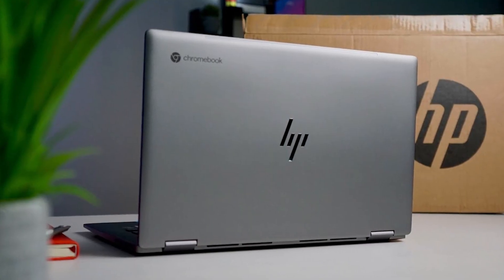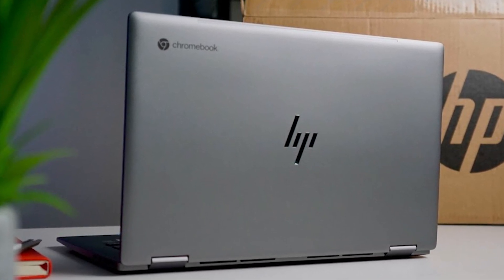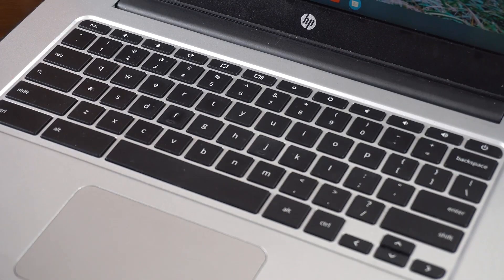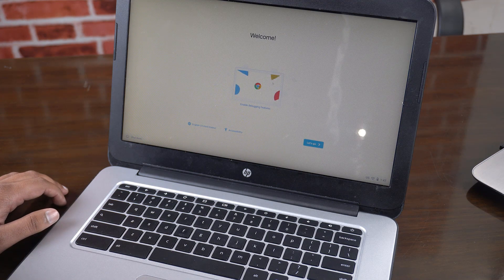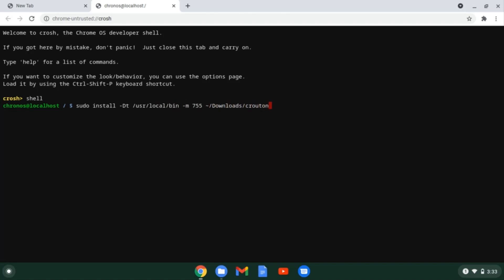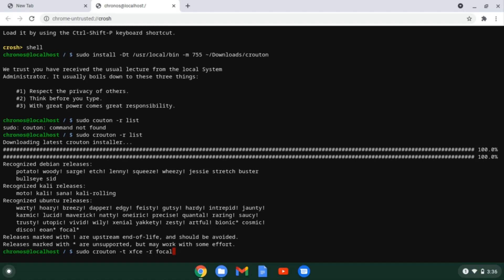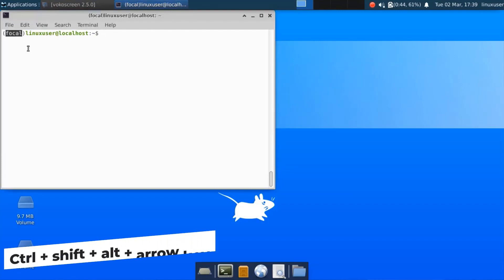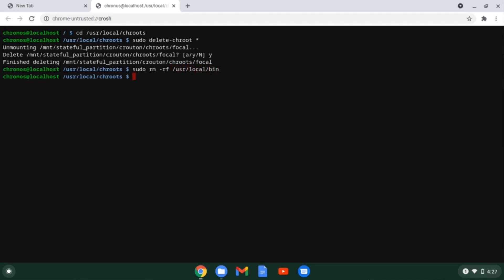Install Linux on HP Chromebook 14 [Step by Step]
Buy HP Chromebook 14:

1. Important Points:

- Chrome OS is based on the Linux kernel but Chrome OS is not really
Linux, even though it is based on the Linux Kernel.

- It has a hidden terminal and we can use it to install Ubuntu inside
Chrome OS but we have to enable Developer mode for that.

- There were some other ways as well for installing Ubuntu on
Chromebook like:

- Dual-boot (Chrome OS with Ubuntu)  in 16 GB memory, not
recommended.

- Remove Chrome OS and install Ubuntu (Google does not allow it
and like it, so not a better option)

- Install Ubuntu inside Chrome OS with the help of Crouton and
switch between Ubuntu and Chrome OS

- Install Ubuntu from a bootable USB by enabling USB Boot and
Legacy Boot.

- We are following the most used and most convenient one i.e. using
crouton script.

-Install Ubuntu on Chromebook using a third party Crouton script

We’ll be installing Ubuntu on Chromebook while preserving the original ChromeOS
system.

We will use a third-party script called crouton to install Ubuntu using a chroot, giving
Ubuntu its own “pretend” root directory system on the Chromebook machine. This lets
us run ChromeOS and Ubuntu side-by-side, being able to flip between the two on-the-fly.

● A Chromebook (Intel/ARM CPU)
● Some basic command-line knowledge
● At least 1 GB of free storage space
What you’ll learn and need to do
● to put your Chromebook into developer mode
● to install Ubuntu in a chroot on it
2. Enabling Developer Mode
By default, Chromebooks don’t allow us to use chroots. We have to put our machine into
Developer Mode to grant us this power.
Before Getting Started
● Placing your device into Developer Mode will wipe all data and user information
from it. Although ChromeOS is an online-centric operating system, and the
majority of your data will be stored remotely, but make sure you’ve backed up
everything important.
● The use of Developer Mode may void your Chromebook’s warranty.
To get to Developer Mode, we need to first reboot into Recovery Mode. On most
Chromebooks, you do so by turning the device off, then holding down the ESC and
Refresh keys while you press the Power button.
Once in this mode, press Ctrl-D. You will be prompted with an opportunity to “turn OS
verification OFF”. Press Enter to do so.
When you boot up your Chromebook, it will begin with a warning screen noting that “OS
verification is OFF”. You will need to press Ctrl-D to continue. Your device will now
transition to Developer Mode.
Every boot thereafter will also begin with that warning screen, and a need to press
Ctrl-D to continue. Do not follow the onscreen instructions to turn OS verification on,
or you risk wiping your machine’s data and turning Developer Mode off.
3. Installing Ubuntu with crouton
Then we will open up a shell by pressing Ctrl-Alt-T, and then typing shell. Now we have a
full bash shell at our fingertips.
1. Download crouton
2. Open a shell (Ctrl+Alt+T, type shell, and hit enter)
3. We need to Copy the installer to an executable location by running
sudo install -Dt /usr/local/bin -m 755 ~/Downloads/crouton
4. Now that it's executable, run the installer itself:
sudo crouton -t xfce
This command will install Ubuntu 16.04 which is pretty old;
Right!
Well, we can use the -r parameter, the -r parameter specifies which distro release you
want to use.
Run
sudo crouton -r list
to list the recognized releases and which distros they belong to.

Now, to install focal fossa, the final command will be
sudo crouton -t xfce -r focal
Since we have a lightweight system, we are using Xfce. You can use “-t unity” at the
place of “-t xfce” to install Ubuntu using Unity Desktop or GNOME fans can use “-t
gnome”.
5. You’ll see your terminal processing these packages one by one. Wait patiently,
this will take some time, so feel free to browse the web on ChromeOS, and have a
snack. In the end, provide the username and password.
6. Done! You can jump straight to your Xfce session by running sudo enter-chroot
startxfce4 or, as a special shortcut, sudo startxfce4
7. Cycle through Chromium OS and your running graphical chroots using
Ctrl+Alt+Shift+Back and Ctrl+Alt+Shift+Forward.
8. Exit the chroot by logging out of Xfce.
To remove Ubuntu (installed using crouton) from a Chromebook:
● Enter command: cd /usr/local/chroots
● Enter the command: sudo delete-chroot *
● Enter command: sudo rm -rf /usr/local/bin
This will remove the Ubuntu installation.
Otherwise, when you re-enable OS verification at the boot screen, it will
automatically disable developer mode and remove all of the local data,
including the Ubuntu installation.